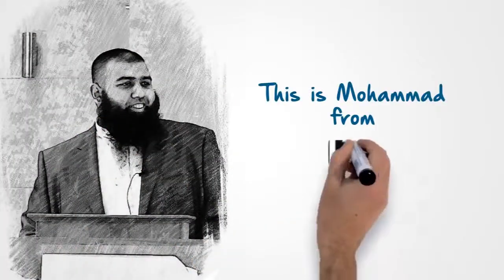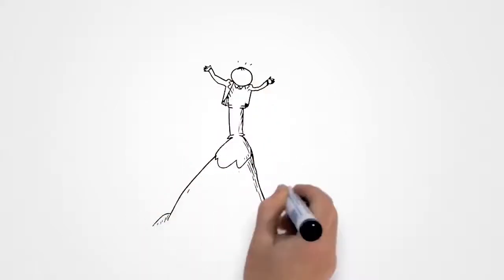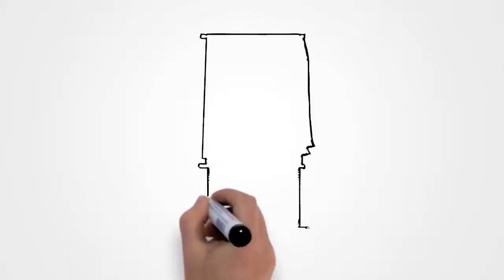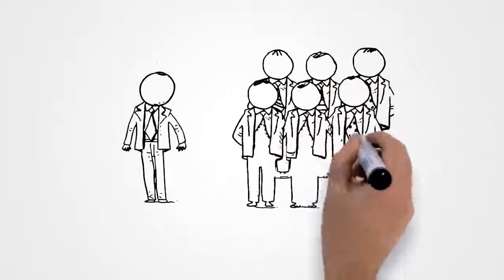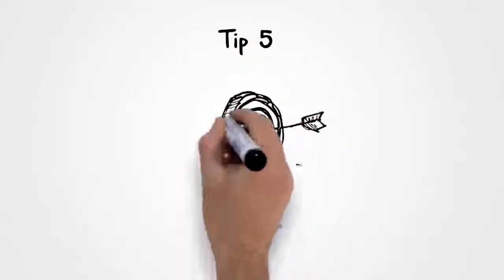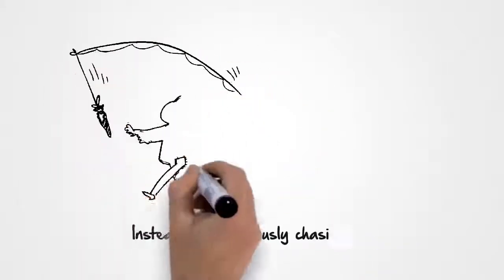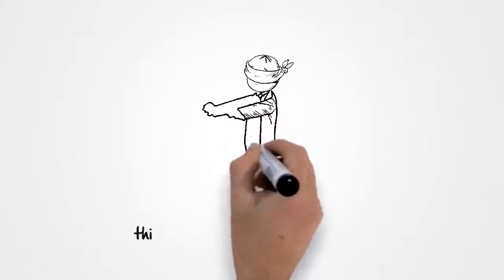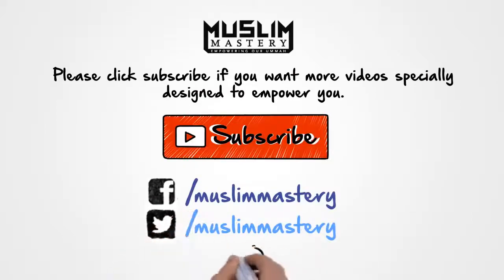How To Become The Best In Anything